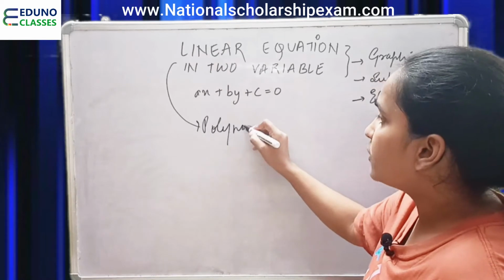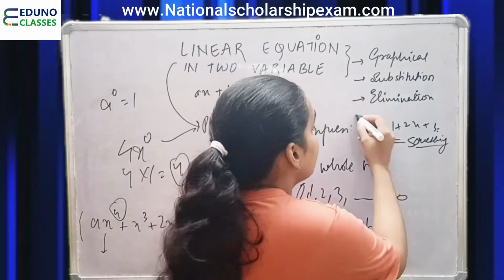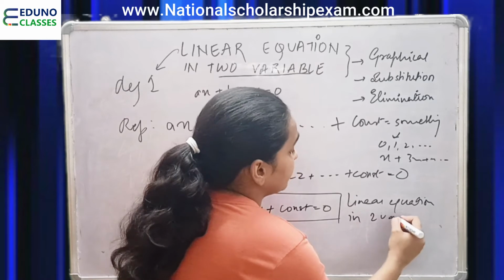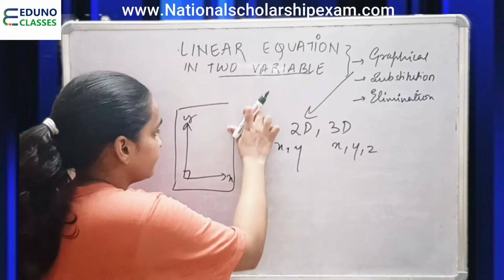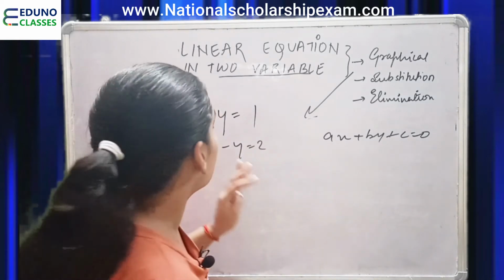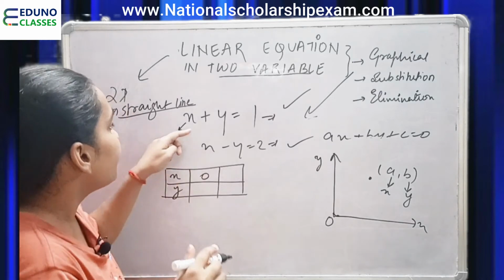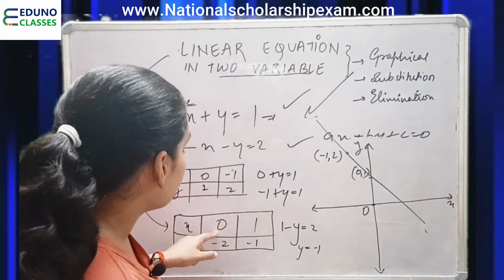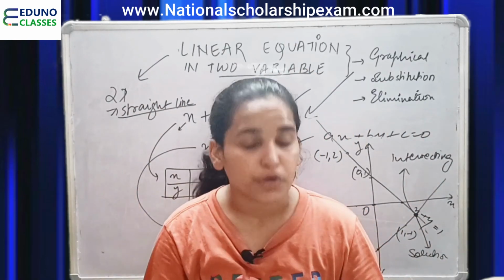BASIC LINEAR EQUATION ELIMINATION METHOD PART 1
When the coefficients of one variable are opposites you add the equations to eliminate a variable and when the coefficients of one variable are equal you subtract the equations to eliminate a variable.